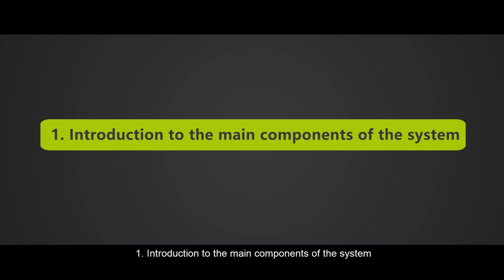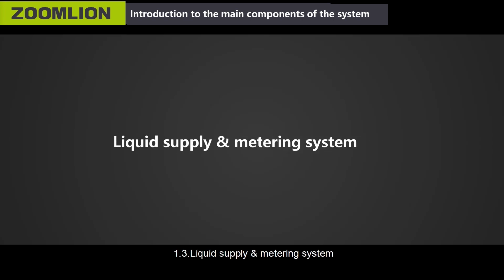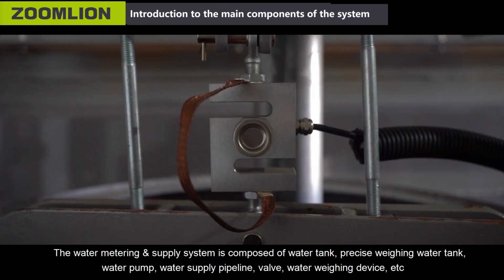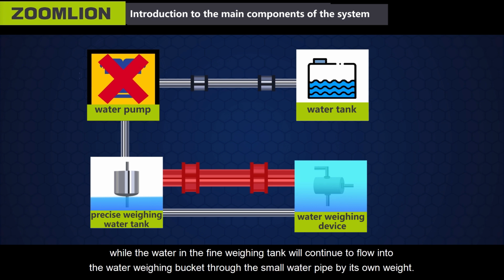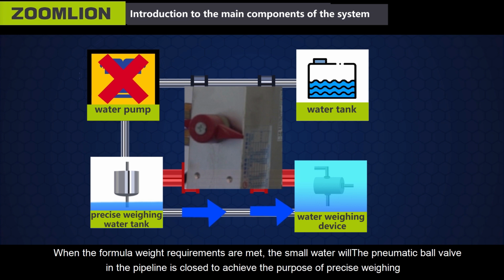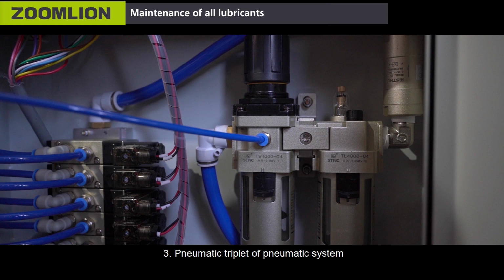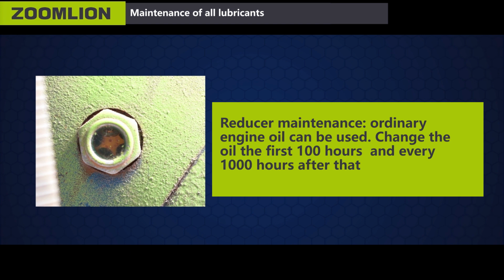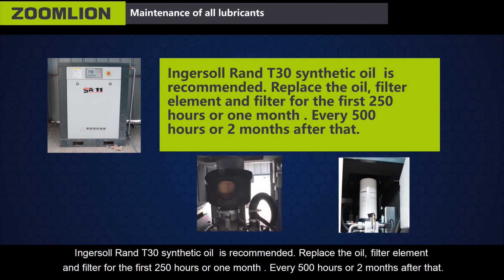Batching Plant Operation and Maintenance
Check out this comprehensive tutorial of Batching Plant Operation and Maintenance.

We are opening a new warehouse at Kota Kemuning, Shah Alam.

Knowledge provided by @zoomlionconcreteoverseas2358